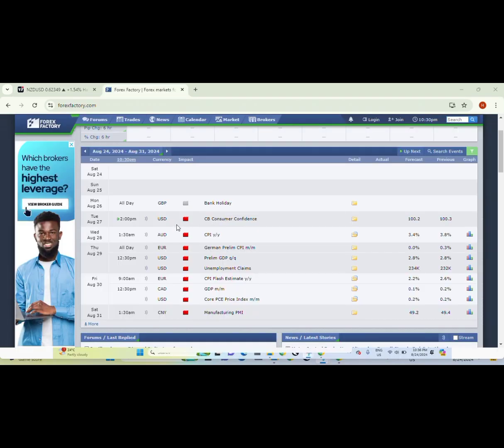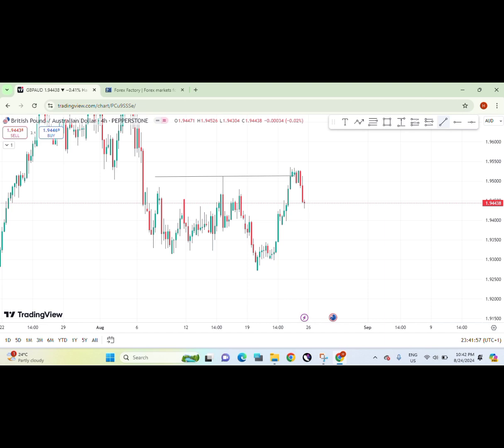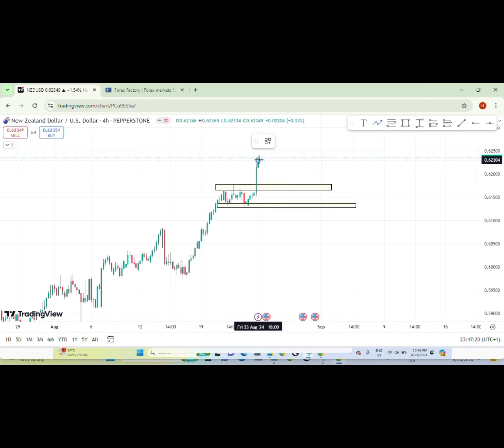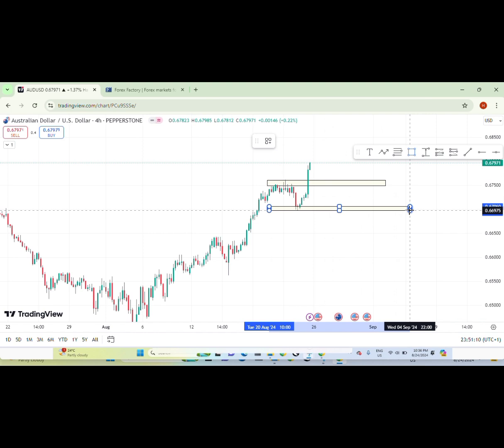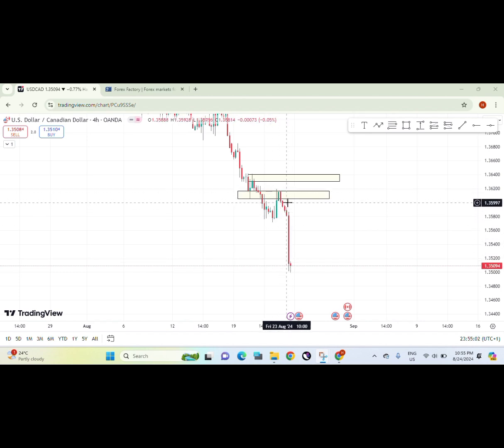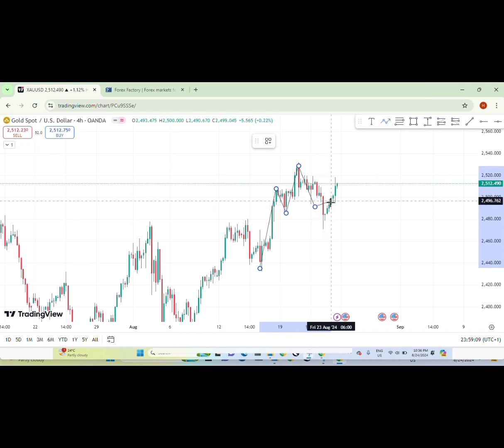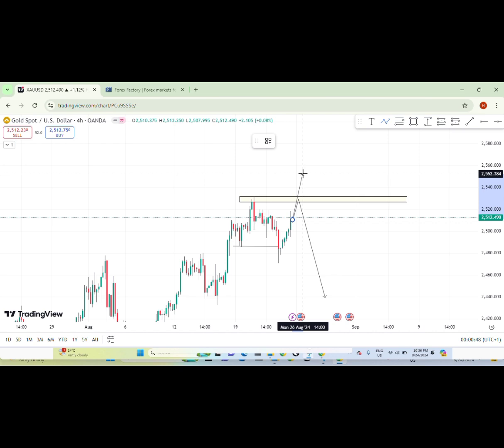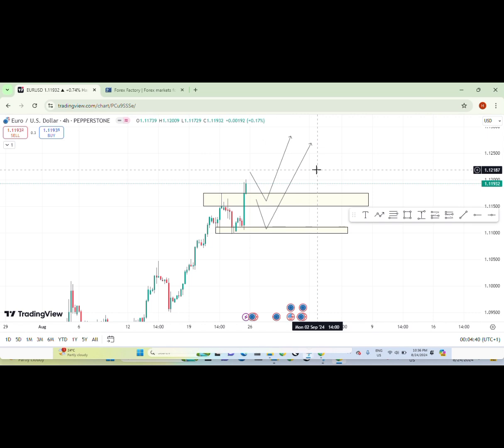How To Trade EURUSD, Gold, etc This Week.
In this video we are going to analyze the forex market and see what is likely to happen this coming week. We will be using pure technical analysis to predict prices and movement in the market.